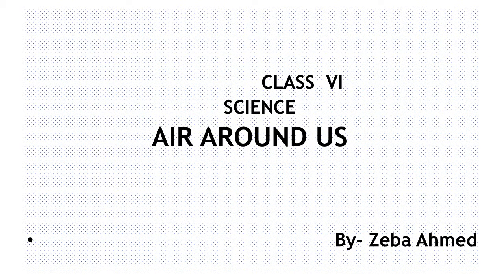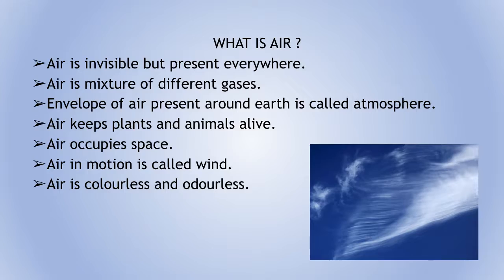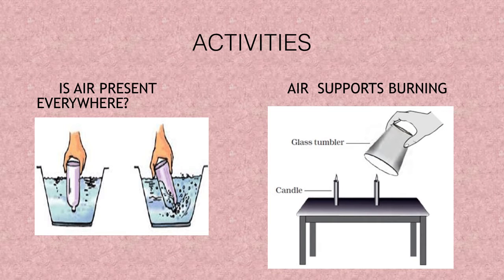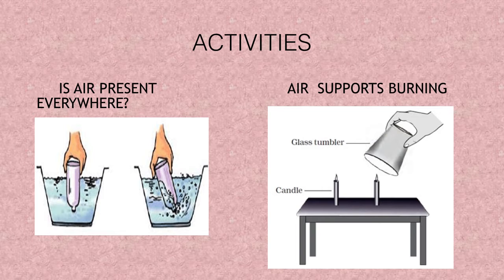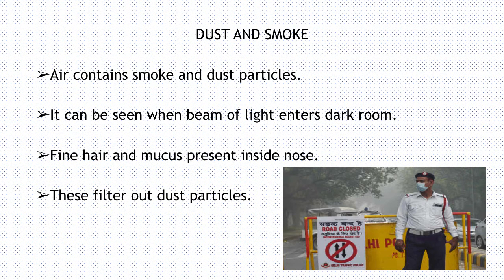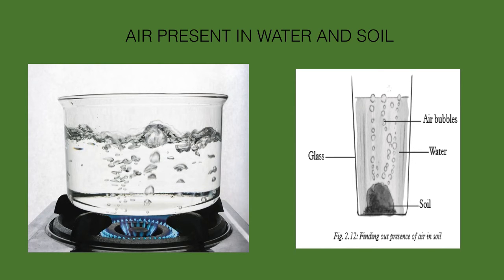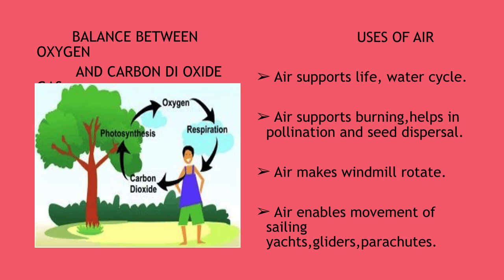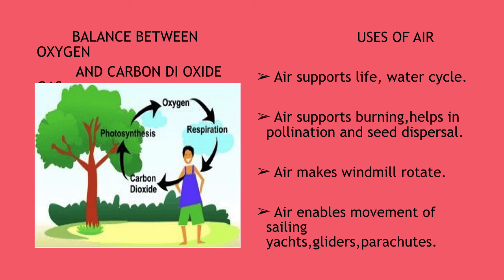Class 6 Science Topic- Air